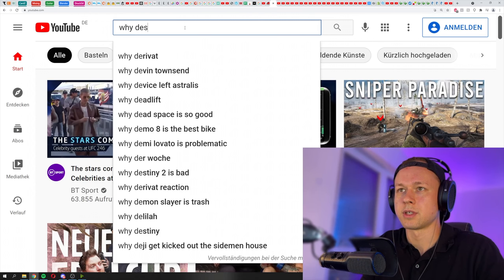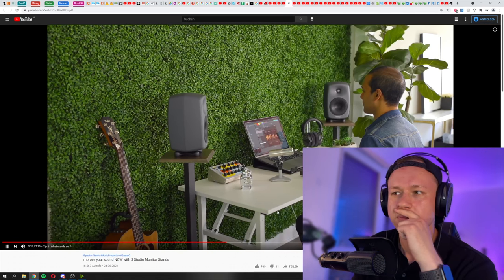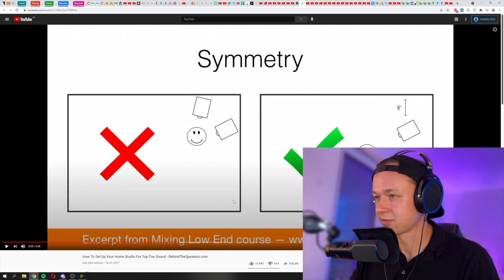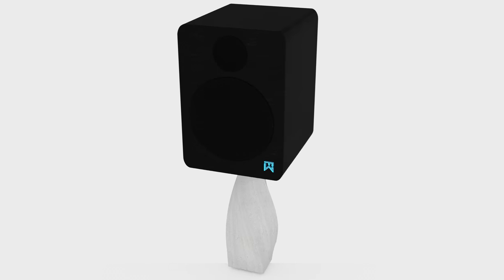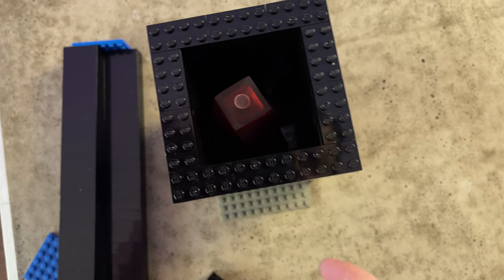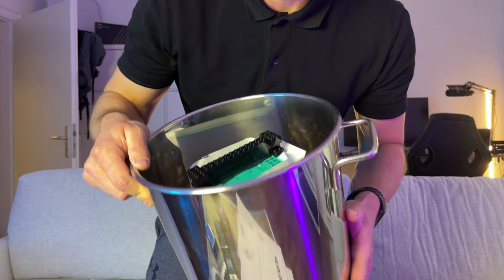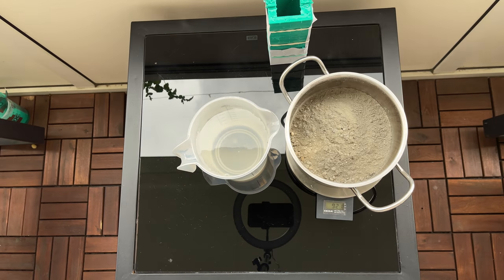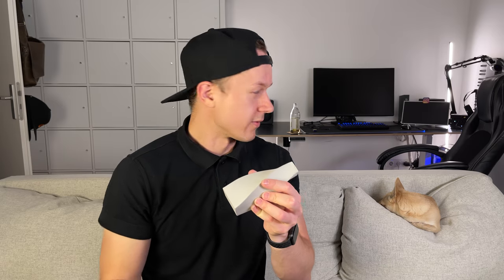Make your own speaker stand with LEGO, 3D printer & concrete DIY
LEGO can help you create your own speaker stand and therefore improve the audio quality of the speaker you already have!

00:00 Start
00:22 Intro
00:52 React to why we need speak stands
08:00 Existing speaker Stands on Amazon
08:42 Create my own speaker stand
11:23 Polish my 3d speaker stand
13:04 Convert to a mold using Lego
17:24 Random new couch
18:54 Release the mold
20:21 Creating a concrete speaker stand #1
21:31 Creating a concrete speaker stand #2
21:49 Creating a concrete speaker stand #3
24:19 Soundcheck with and without a speaker stand
25:34 Conclusion

Music for comparison (before and after)